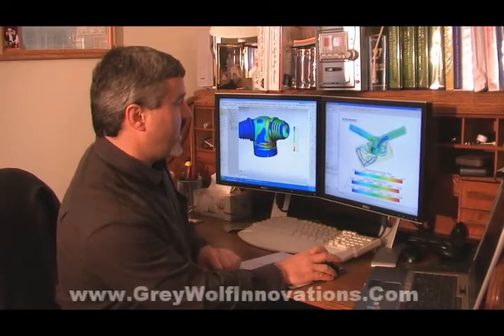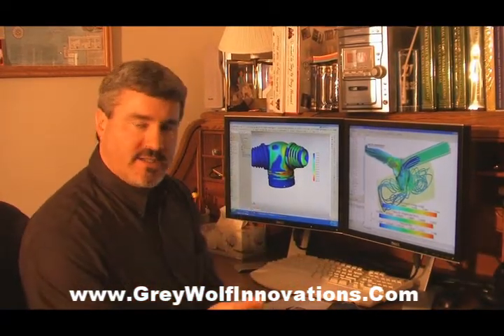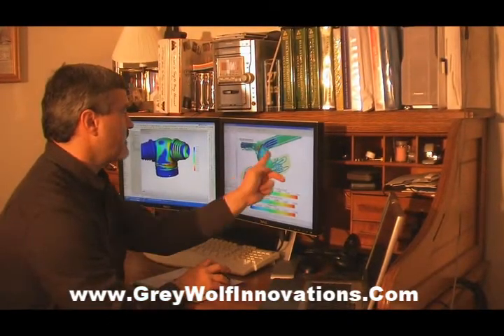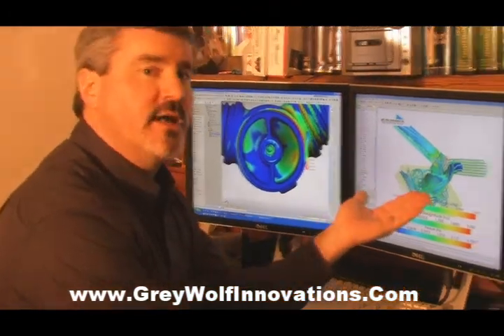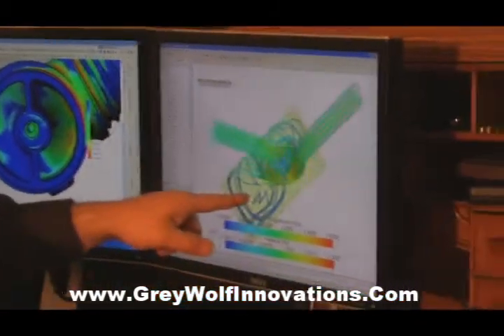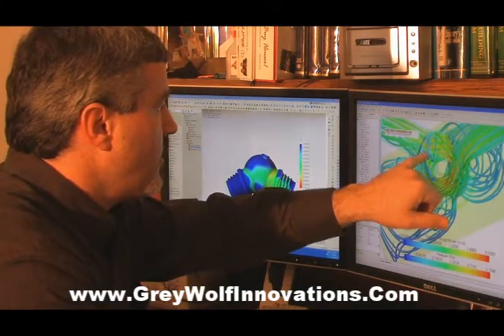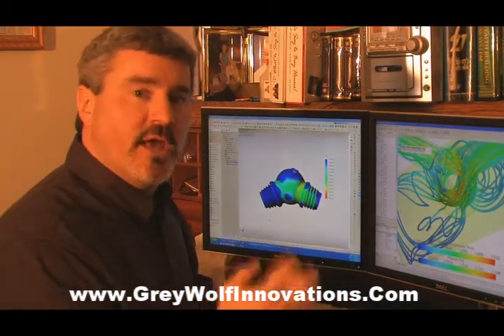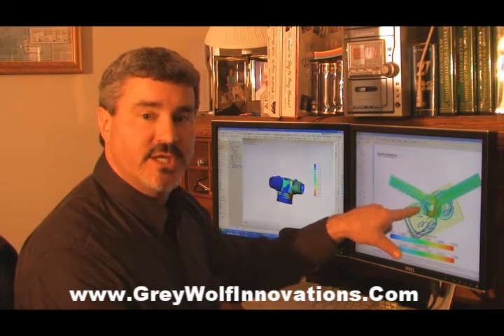Mechanical Engineering - Michigan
David Weber is Michigan's own innovative mechanical engineer. Step inside of his studio to see how you can shorten the design cycle!